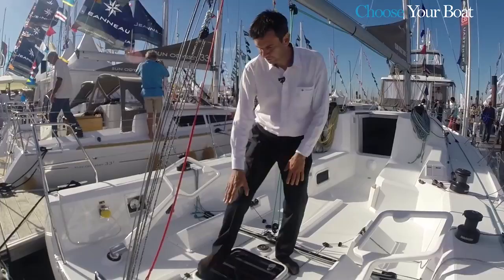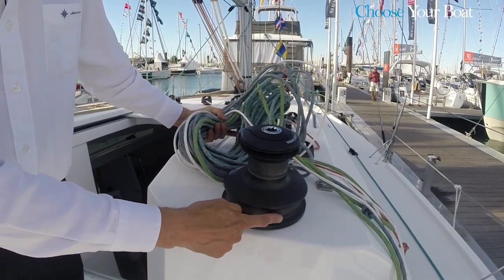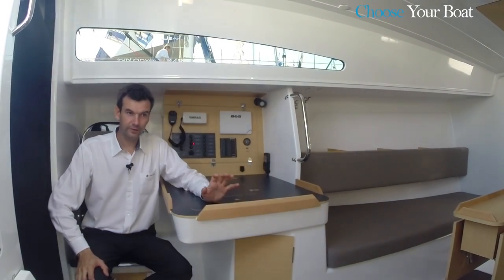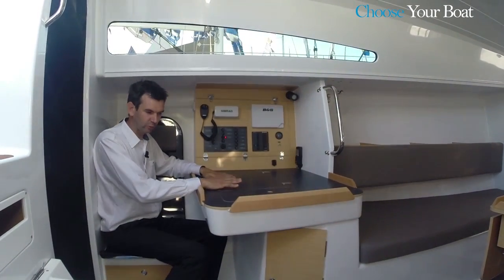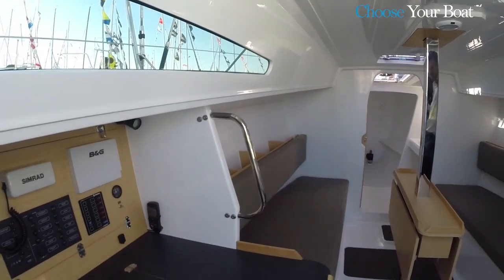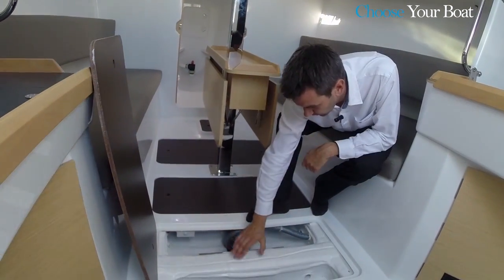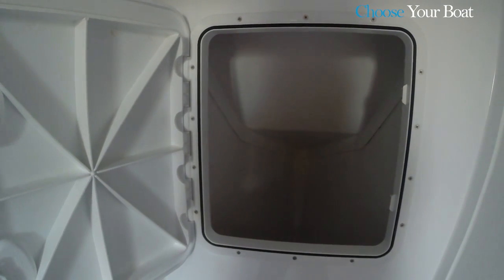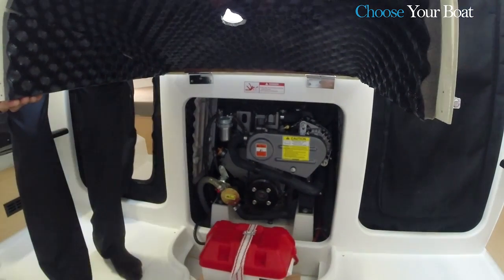SUN FAST 3600 Guided Tour Video by Jeanneau (in English)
SUN FAST 3600 Guided Tour Video in English by Jeanneau
Click here to find or ask information (brochure, prices, private quote, technical specifications,...)